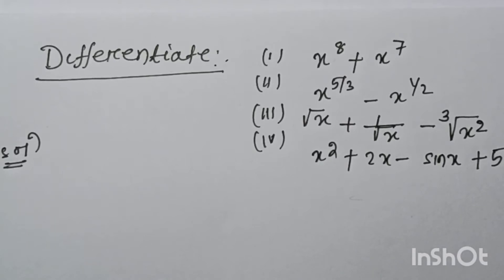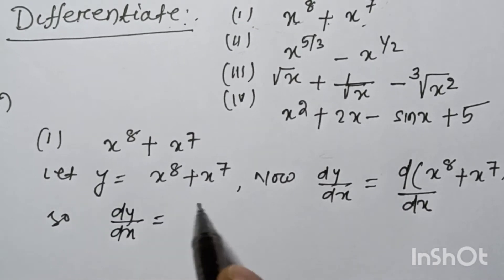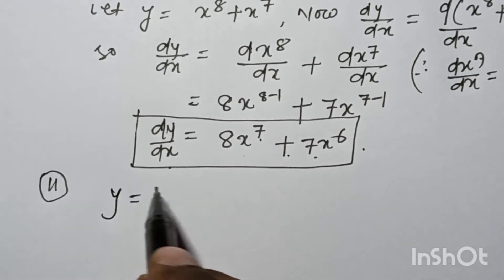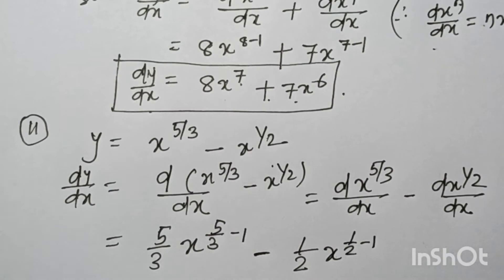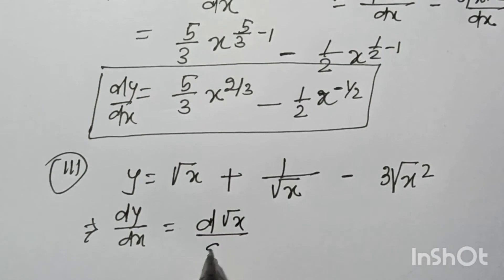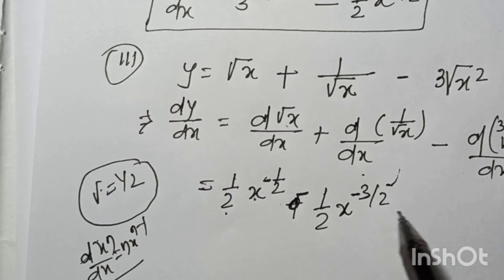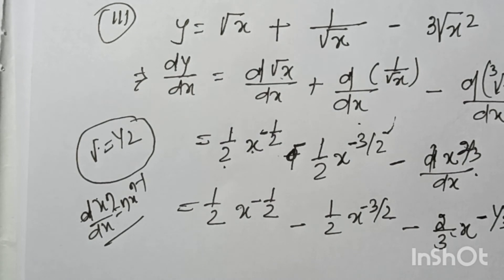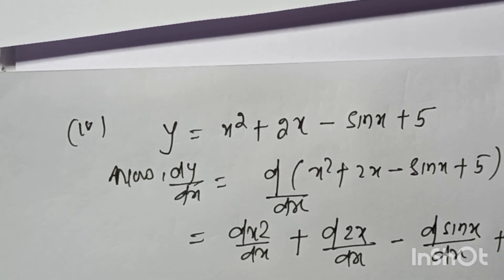Differentiate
# use basic formula of derivative
# use constant functionand x to the power n formula